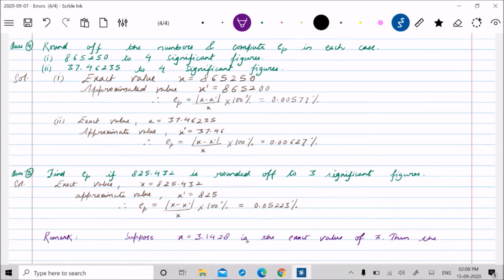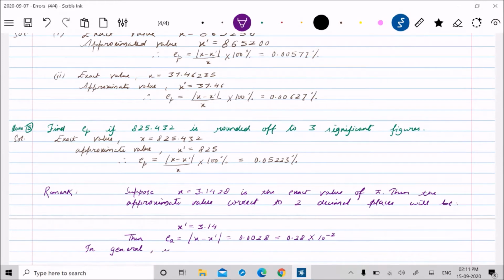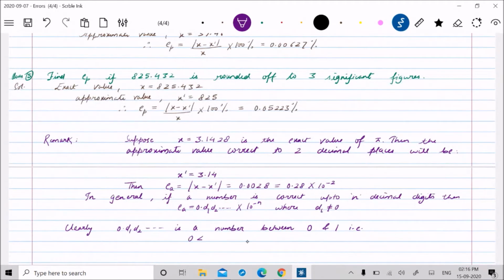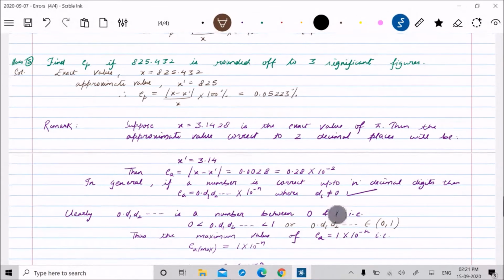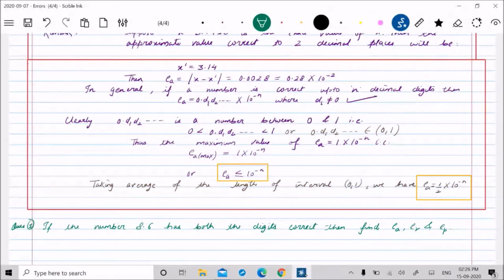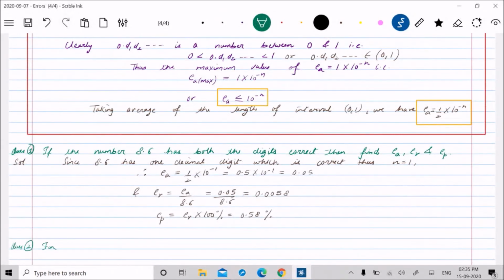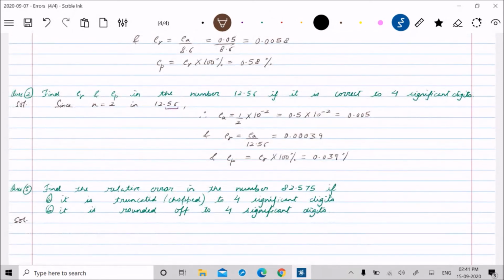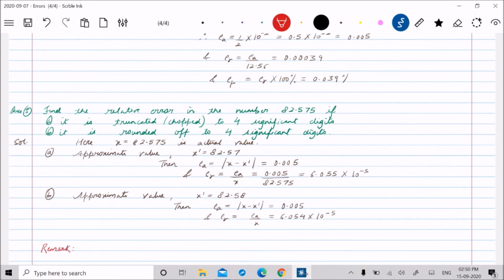NUMERICAL ANALYSIS || Errors in approximation of numbers